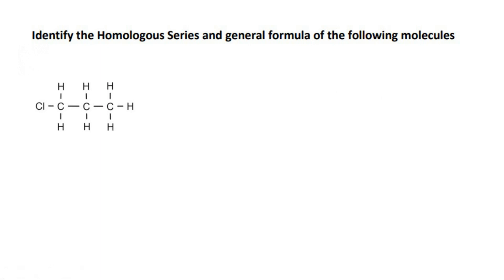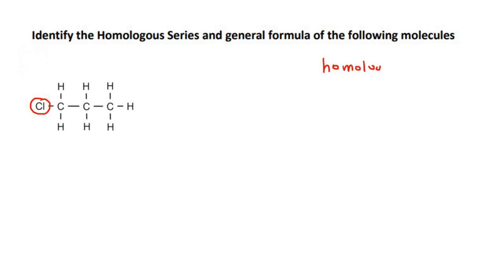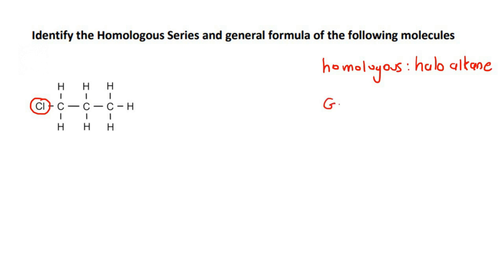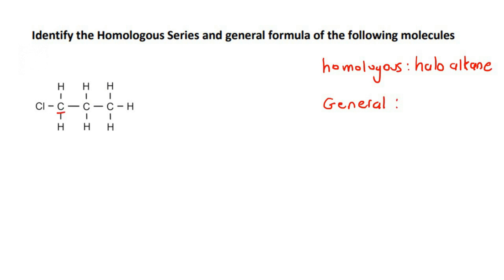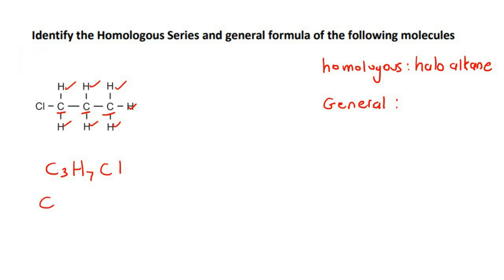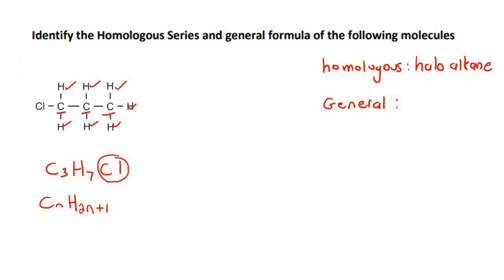Identify the Homologous and General Formula